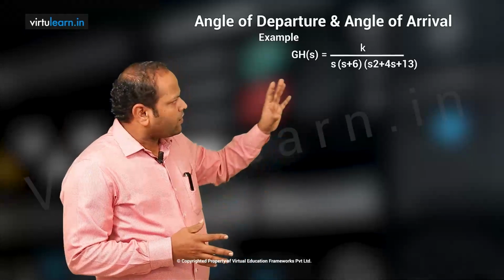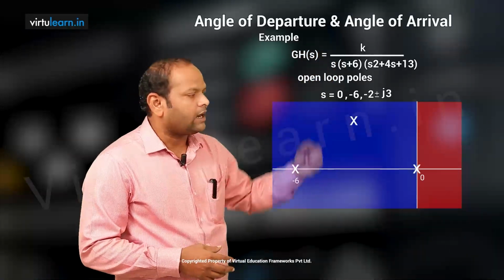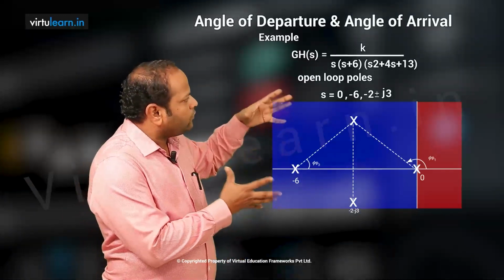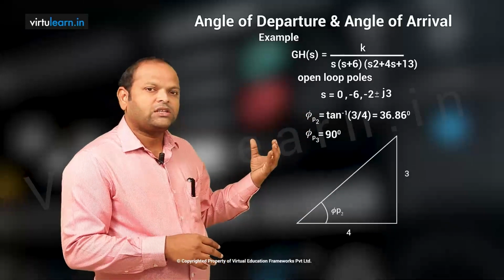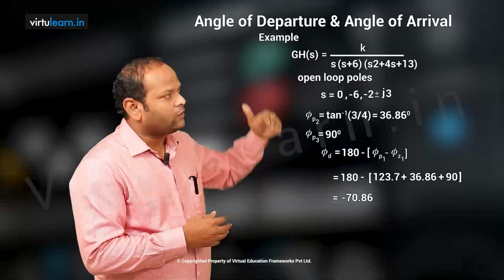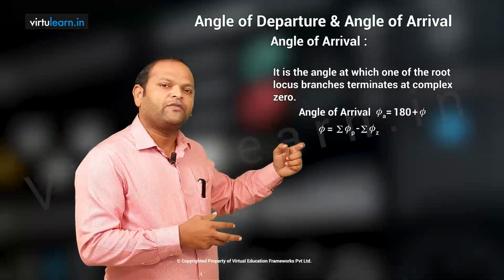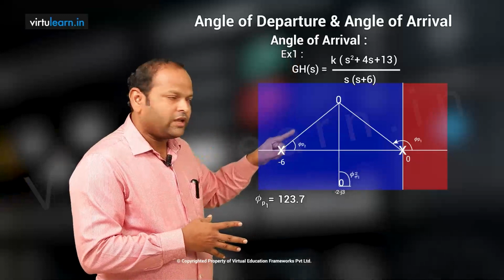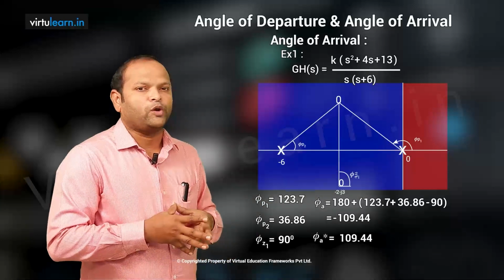Control Systems for BE/B.Tech Root Locus Diagram Rules Part 7